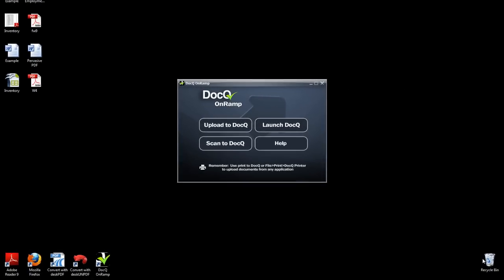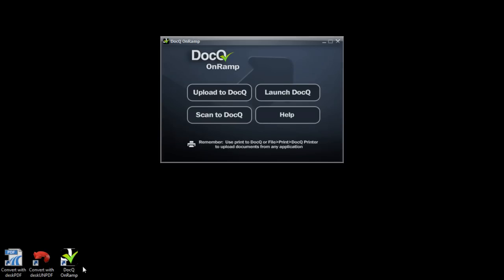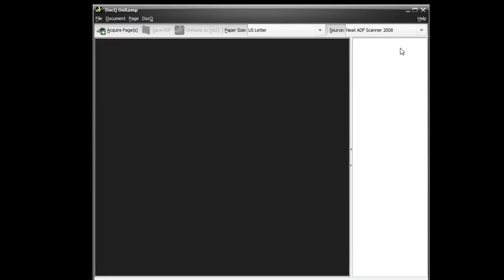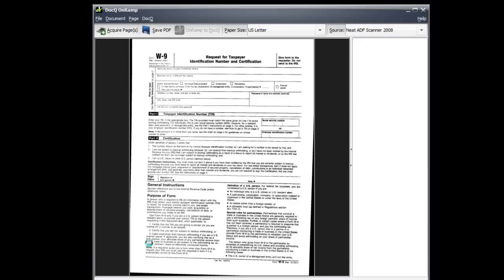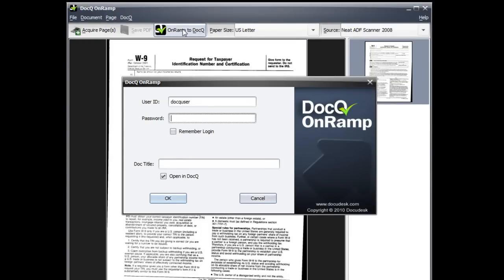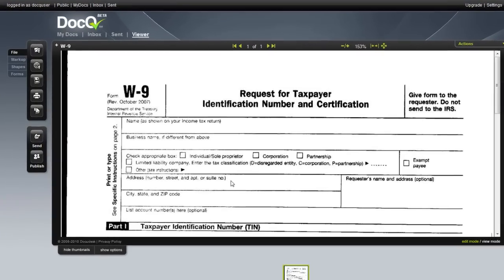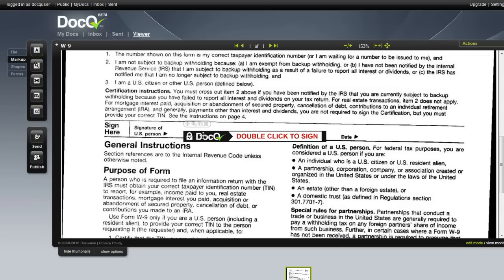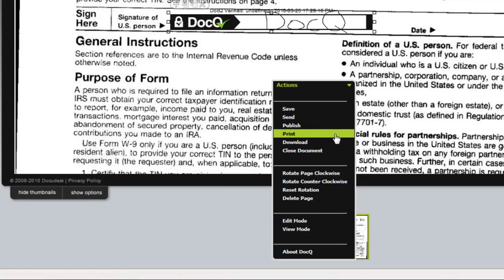How to Scan to PDF & Fill Out a PDF Form With DocQ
This tutorial video shows how to scan in a document to fill out a form.

Demonstrated is how to scan to DocQ to fill out a form electronically including adding a signature.